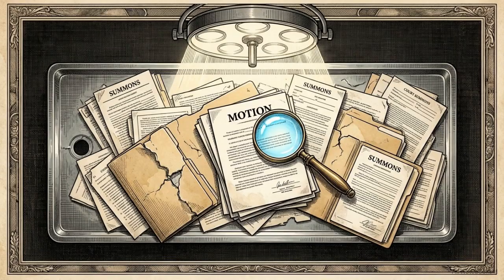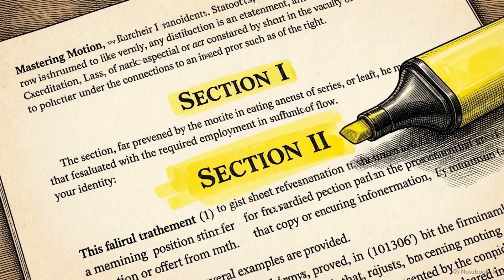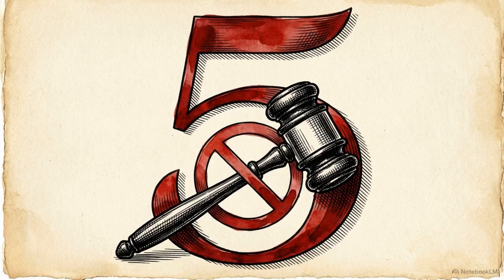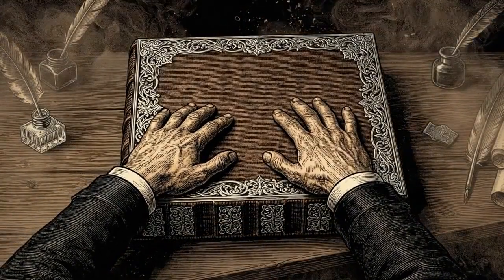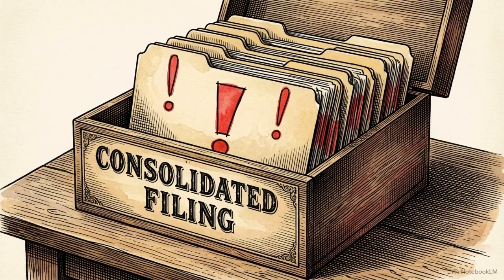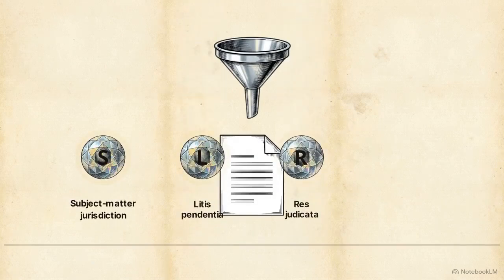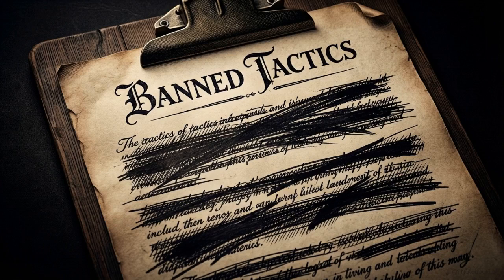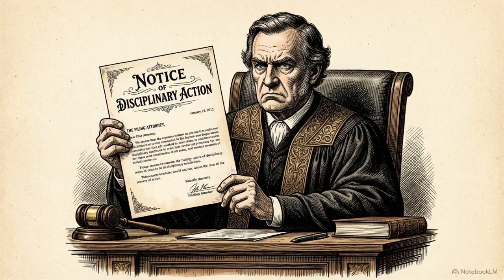RULE 15 MOTIONS (Civil Procedure 1)